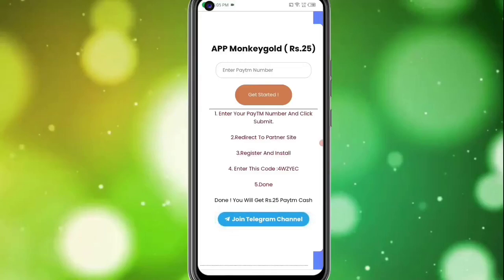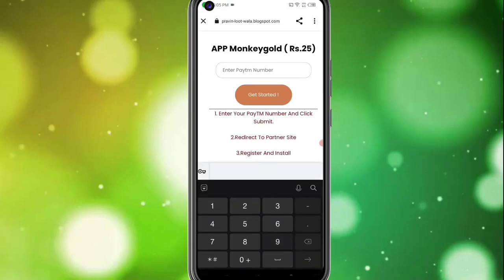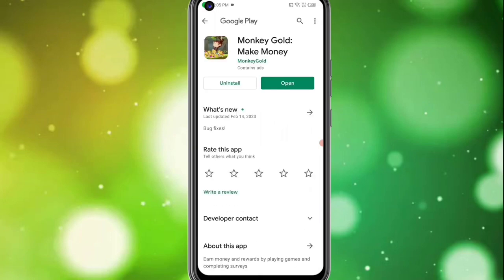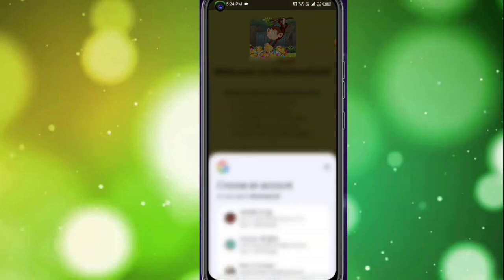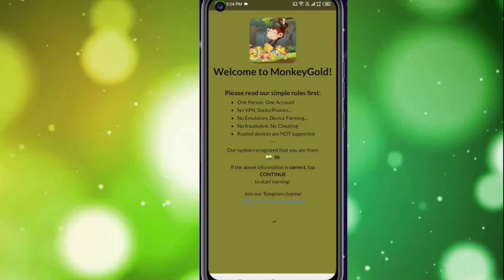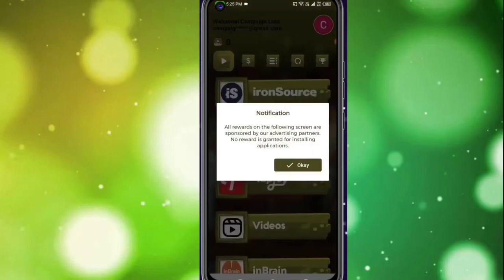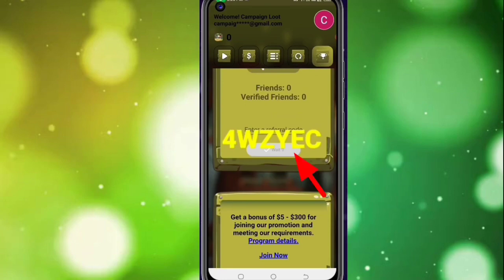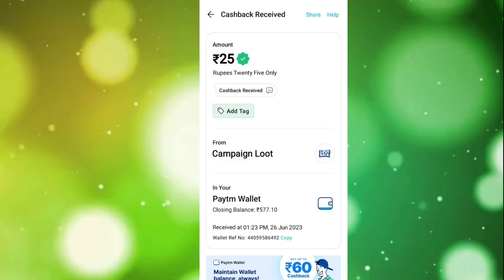Today New Campaign Loot Offer | Just Signup and Get Instant ₹25 Paytm Cash | New Earning Apps Today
Today New Campaign Loot Offer | Just Signup and Get Instant ₹28 Paytm Cash | New Earning Apps Today

New PayTM Loot Offer Just Download & Signup Get ₹28 Paytm Cash Instantly.

📡Search Related 👇👇
online earning apps
work from home students
Earn Paytm Cash
Paytm cash earning Jobs
mobile se paise kaise kamaye
make money online from mobile
online paise kamane wala app
Payment Earning App
Paytm Campaign Loot Today
Paytm se paise kaise kamaye 2023
refer and earn paytm cash
how to earn paytm cash
cashwala campaign today
new paytm campaign today
How To Create Campaign
Campaign Kaise Banaye
Instant Paytm Cash Earning Apps
Instant Paytm Cash Giving Apps
Instant Money Earning Apps
Instant Withdrawal Earning Apps
Earning Apps Today
Paytm Cash Kaise Kamaye
Paytm Cash Earning Apps
Paytm Cash Earning Apps Today
Paytm Cash Earning Apps Minimum Redeem 1 rs
Paytm Loot Offer Today
Earning Apps For Students
Earning Apps For Android
Earning App Tamil
Today New Earning Application
Today New Earning App With Payment Proof
Today New Earning App Tamil
Free Mein Paise Kaise Kamaye
Free Mein Paise Kamane Wala App
Free Mein Paise Kamane Ka App
Free Mein Paise Kaise Kama Sakte Hain
Free Mein Paise Kamane Wala Game
Free Mein Paise Kaise Jite
Free Mein Game Khel kar Paise Kaise Kamaye
Paytm Bug Trick
Otp Bypassed Trick
Just Signup Get Instant Paytm Cash
Unlimited Paytm Cash Earning Apps
Best Earning App
Spin and Win Earning Apps
Scratch and Win Paytm Cash
Best Refer and Earning Apps
How To Earn Money From Online
Real Captcha Typing Jobs